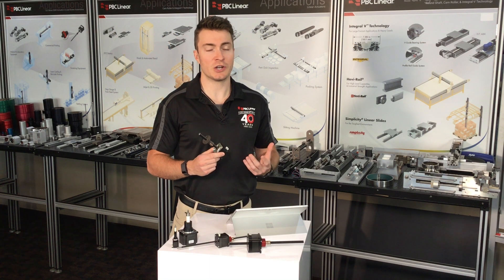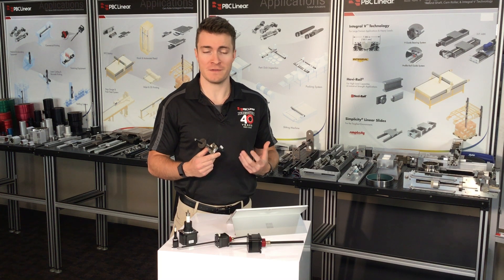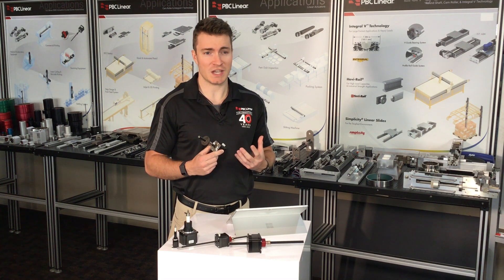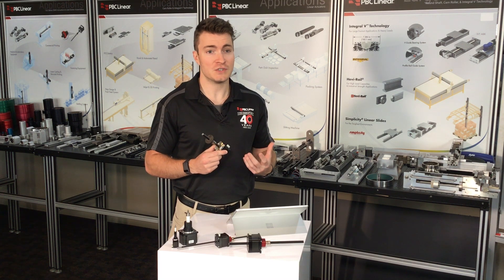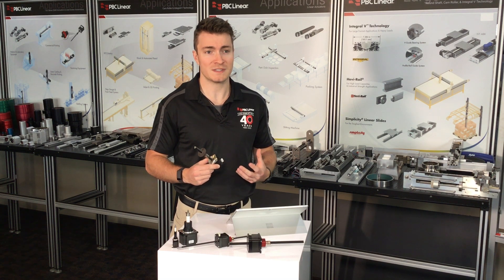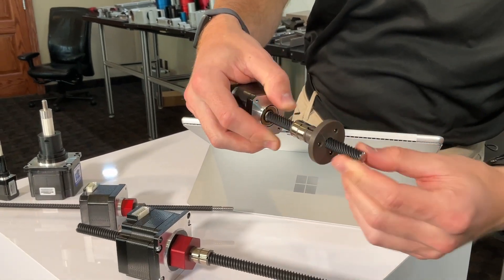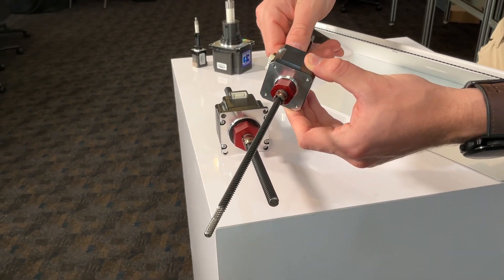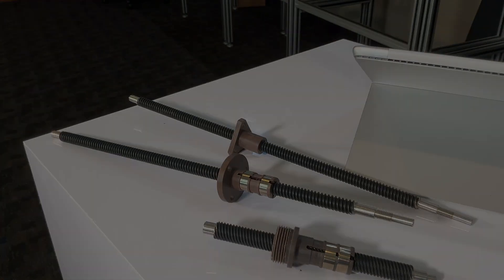Lead Screw Assemblies and Motor Actuators from PBC Linear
Lead screw assemblies with NEMA 08, NEMA 11, NEMA 14, NEMA 17, or NEMA 23 motors deliver high torque and precision, offering multiple lead screw and nut combinations per frame size.

Available in captive and non-captive designs, the lead screw motor assemblies have angular contact bearings inside the motor housing to support the screw, providing enhanced thrust, durability, and minimal runout.

With preloaded bearings eliminating axial play (the unwanted movement along the axis of the screw), lead screw motor assemblies from PBC Linear offer unmatched precision.